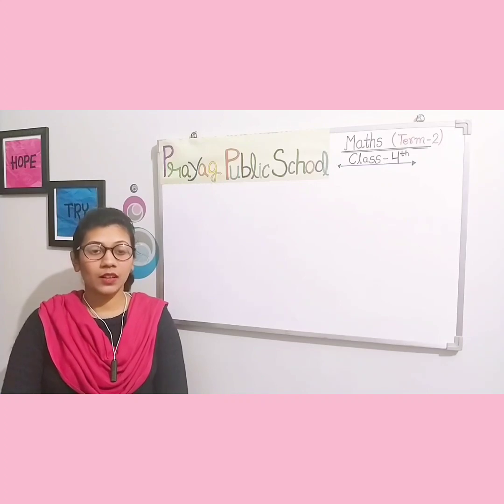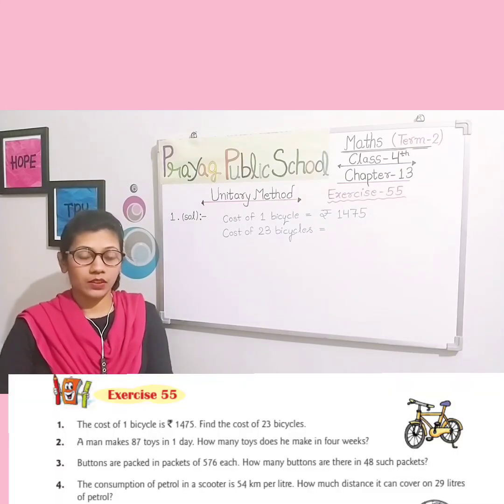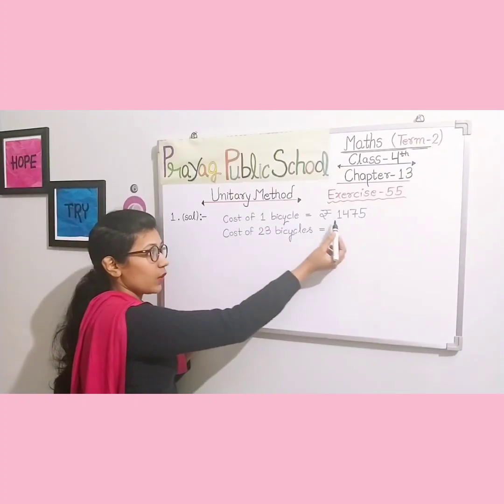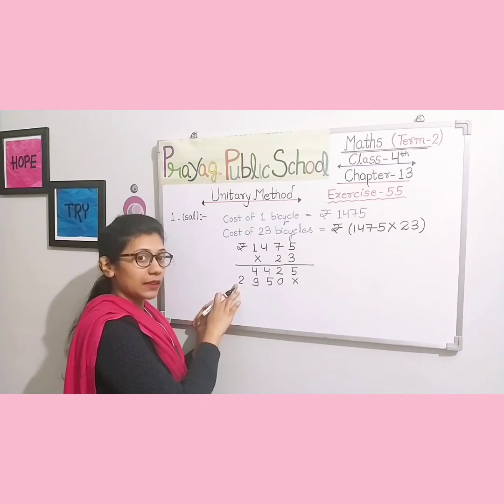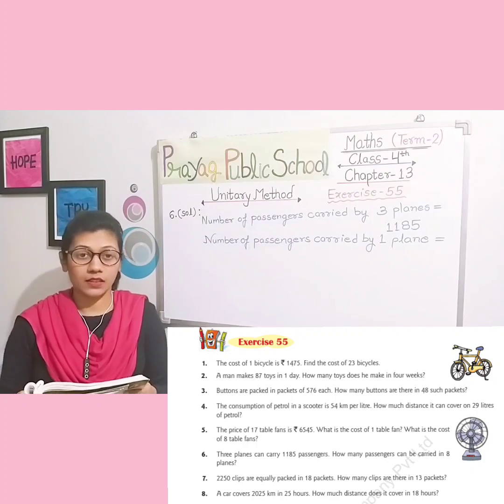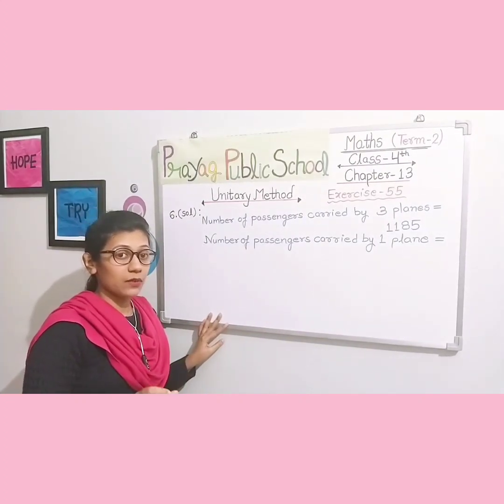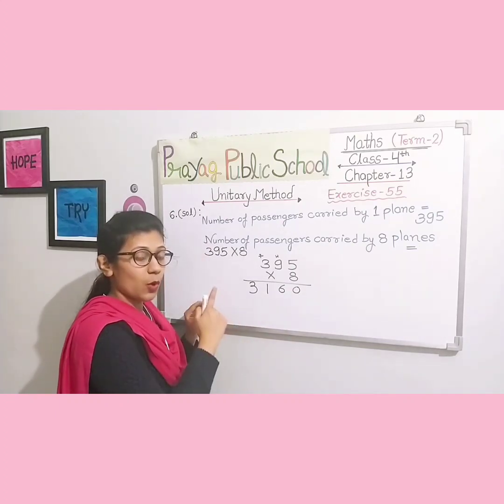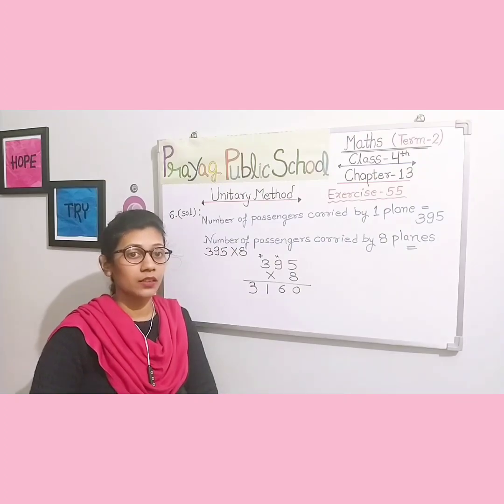MATHS Class - IV / Term - 2 / Chapter - 13 / Unitary Method (part - I)